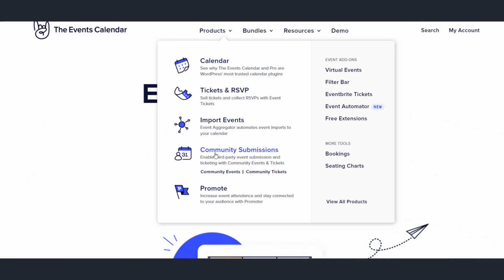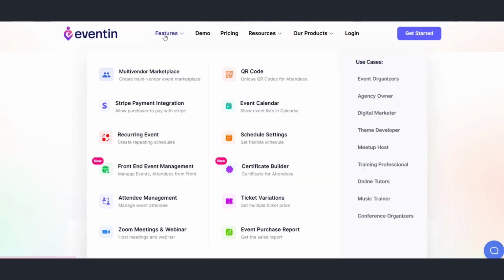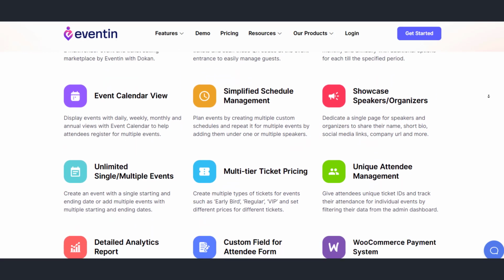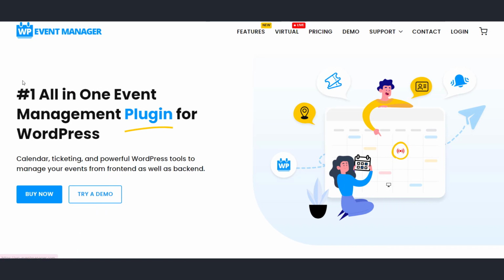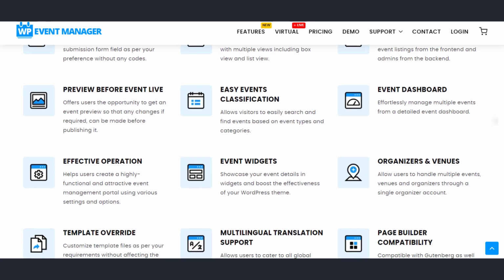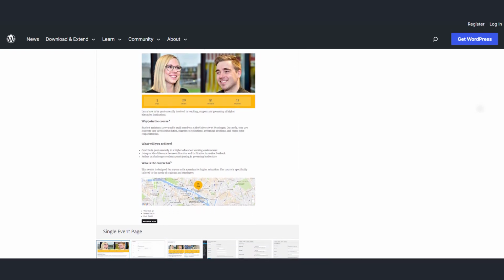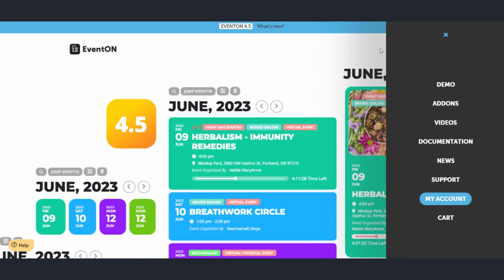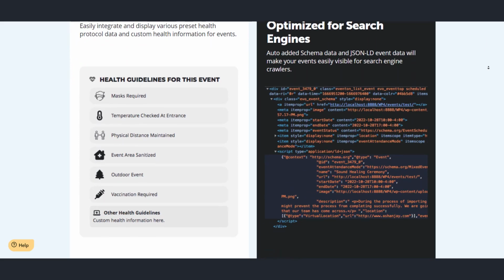7 Best WordPress Event and Conference Plugin 2026 | Arafat Mamun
7 Best WordPress Event and Conference Plugin 20254 | Arafat Mamun

Do you need to sell tickets for events? Would you like to display detailed information like images, maps, speakers, and payment methods? Tired of looking for an event management plugin? Want to know which one you should pick?

1️⃣#️⃣ Elementor Page Builder Addons
🔥 ElementsKit Addons [1M+ active users]
🔥 Royal Elementor Addons [100k+ active users]
🔥 Essential Addons Elementor [1M+ active users]

2️⃣#️⃣ Gutenberg Site Builder Addons
🔥 PostX Gutenberg Blocks Editor [30k+ Active Users]

3️⃣#️⃣ Complete WooCommerce Builder
🔥 ShopEngine [Elementor WooCommerce builder plugin, 30k+ active users]
🔥 ProductX [Gutenberg WooCommerce builder, 3k+ active users]
🔥 WholesaleX [Gutenberg Wholesale marketplace plugin, 300+ active users]
🔥 Dokan [Multivendor WooCommerce plugin, 60k+ active users]

4️⃣#️⃣ Other Effective Tools
🔥 Eventin Pro [Event management plugin, 10k+ active users]
🔥 WPCafe [Restaurant management plugin, 7k+ active users]
🔥WPTimetics [Appointment and booking management plugin]

Some keywords for similar WordPress plugin given bellow. You can search on YouTube to find the video.

Arafat Mamun is a WordPress content developer focusing on no-code solutions, easy customization and visual editing. His content includes WordPress plugin review, comparison, cumulative list, theme review. From nobis to expert, the video made by him is enjoyable.